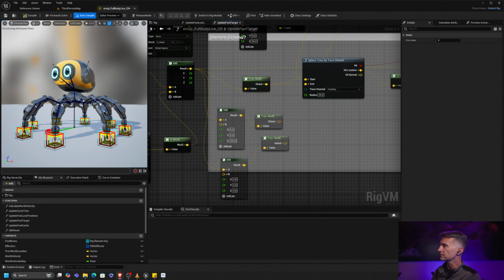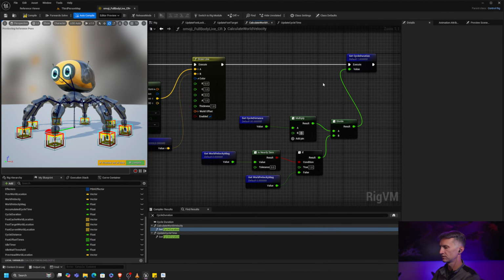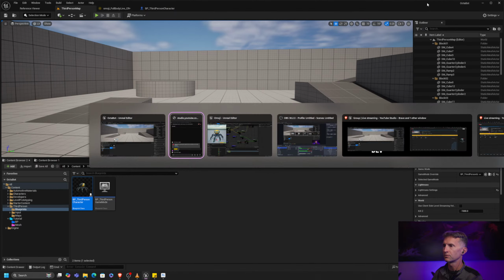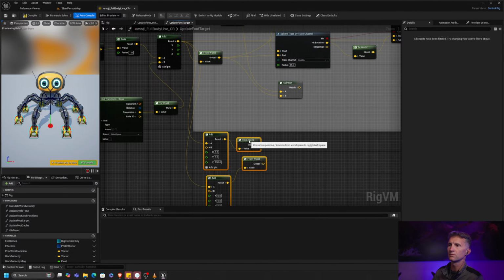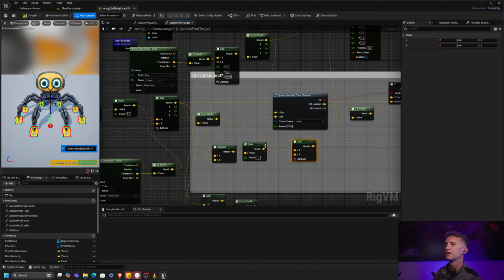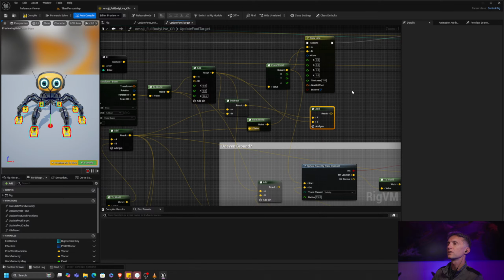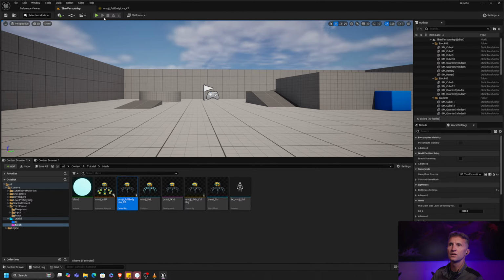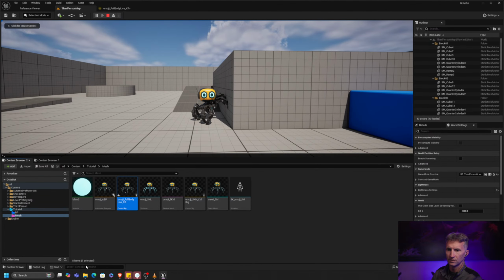Octa Bot Series - Building the Control Rig Finale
Some final takeaways and adjustments to our Octa-bot procedurally animated control rig character in Unreal Engine!

🎓 Control Rig
🎓 Procedural Anim With Control Rig

We'll see how far we get in todays stream!

Debug commandline commands:
ControlRig.EnableDrawInterfaceInGame 1
a.AnimNode.ControlRig.Debug 1

Also I stumbled through and exaggerated a bit as a result Diablo depending on who you asked was like 3 hundred artist and 8 years...whatever it was...it was a lot

00:00:00  Stream Start
00:02:42  Updating foot lock timing
00:09:45  Vector Explanation for trace
00:12:51  BSOD
00:15:56  BSOD Recovery
00:34:50  Idle Reset trace update
00:39:22  Series Learnings Summary